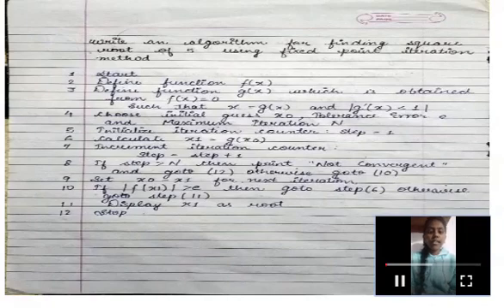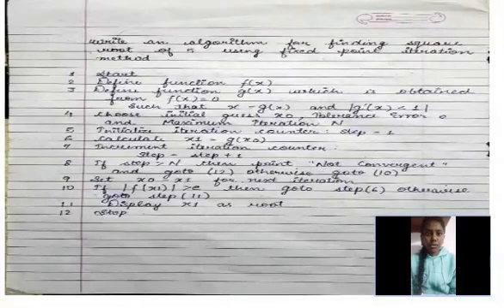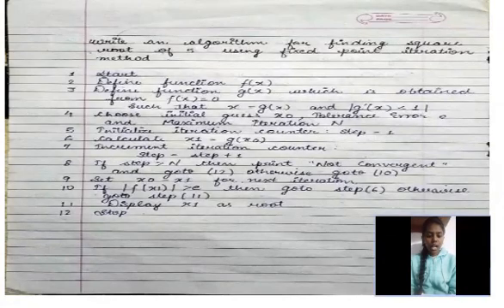Set-D: Q2.Find the square root of 5 using Fixed-Point Iteration Algorithm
Join us as we dive into the world of Fixed-Point Iteration Algorithm, applying its prowess to find the square root of 5. 🧮💡 In this student-friendly guide, we break down the step-by-step process, empowering you to understand and implement this powerful technique in computer-oriented numerical methods. Enhance your computational skills and witness the beauty of precision in solving real-world challenges! 🎓💻